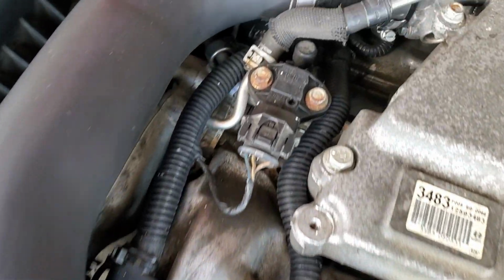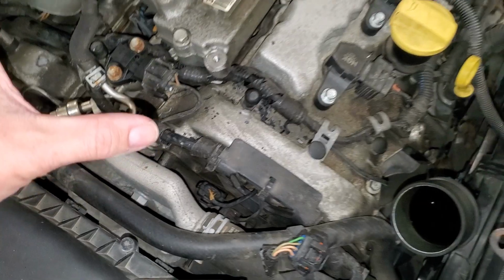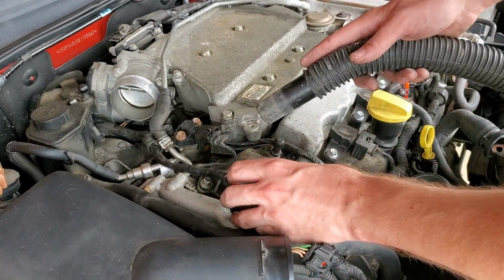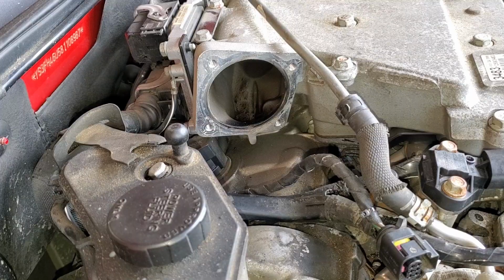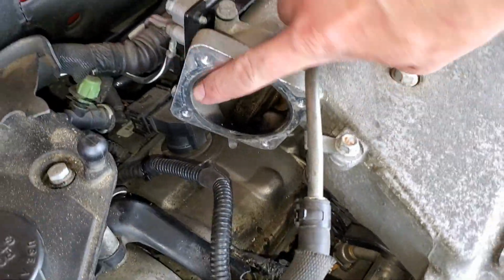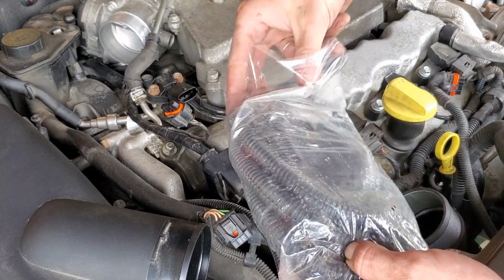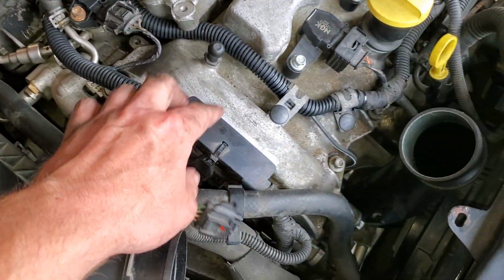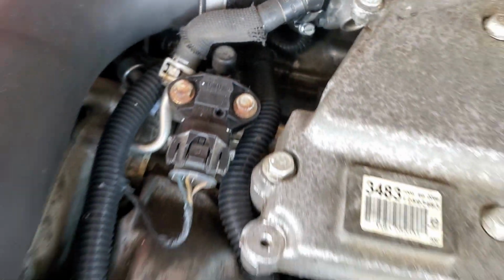Repairing Saab 9-3 Wiring Damage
In this video I show some newly found wiring damage and how to return to almost OEM.

Assorment of split loom
Friction tape